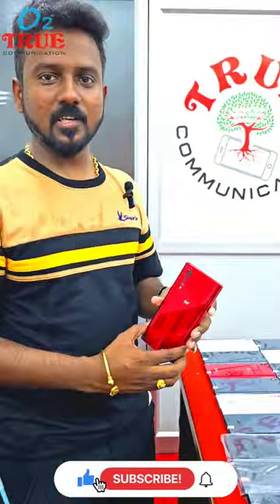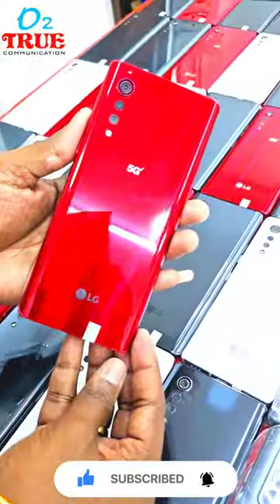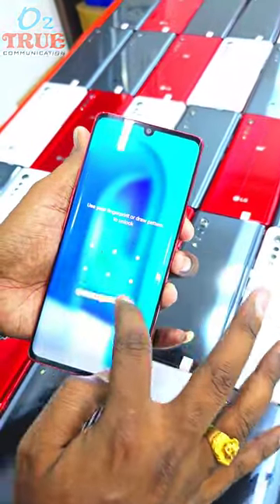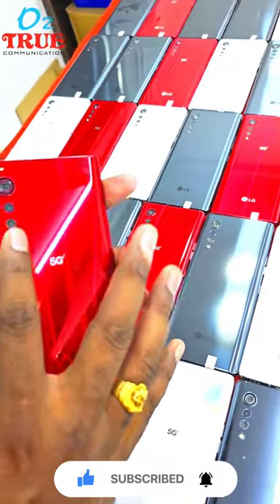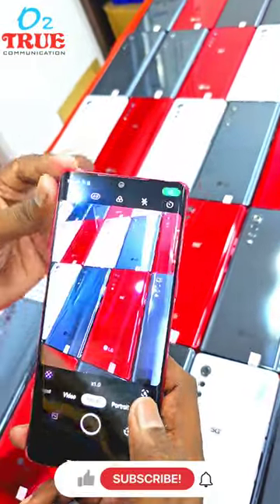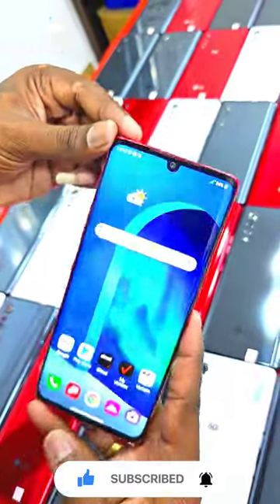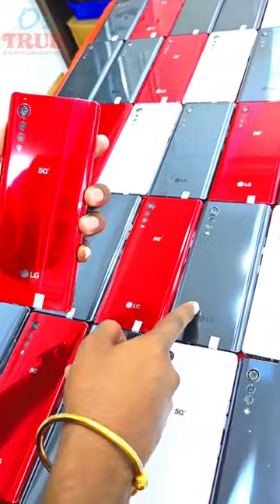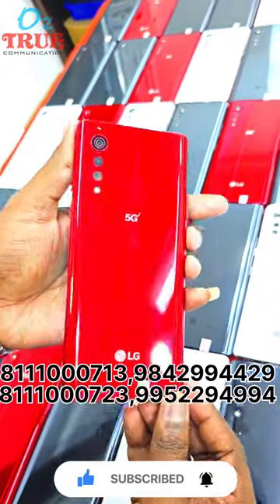🤯Lg Velvet😳Edge Display⁉️💢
Welcome Offer: Install & Get Rs. 500/-- Wallet Credit
App Customer Care Number:  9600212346

RETAIL👇👇👇
*Gandhipuram*

Follow us on *Instagram* | *Facebook* | *Telegram*  and  get latest Updates, Offers and deals 👇
*O2 Mobiles*

*Our Locations*

*Retail*

*Wholesale*
Coimbatore, Gandhipuram, 7th Street

Welcome Offer:
Rs. 500 / - Free Wallet Credit Available.

Referral Program
Once your referred friend placed the first order you will be get wallet credit Rs. 100/-

Offers Notification:
In App Notification Available